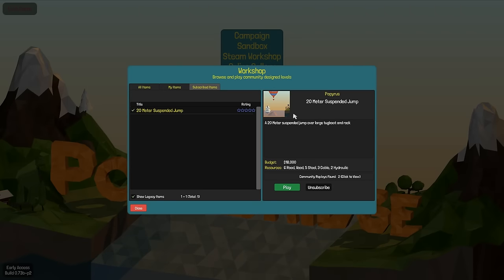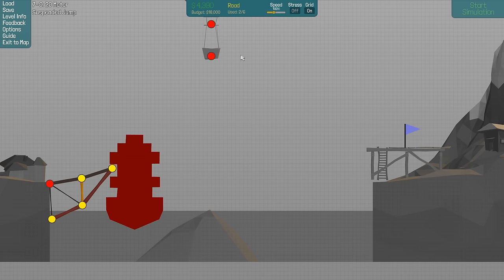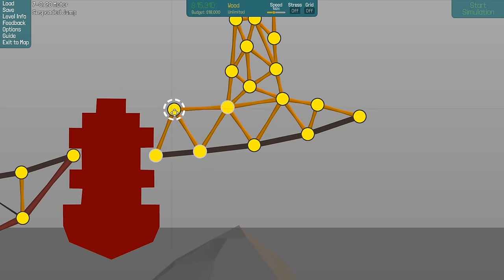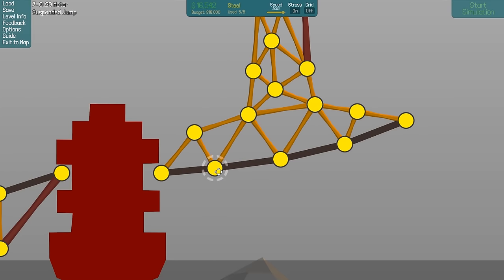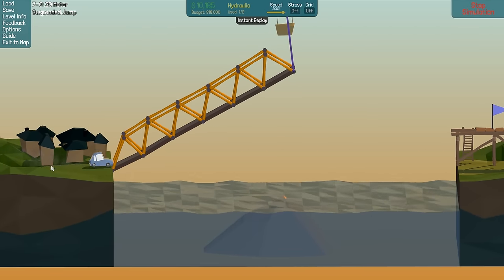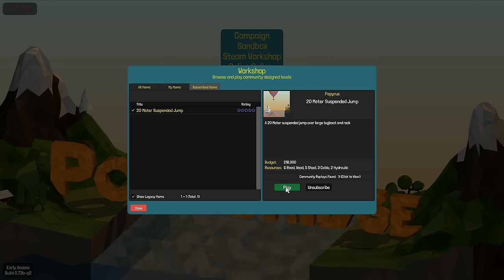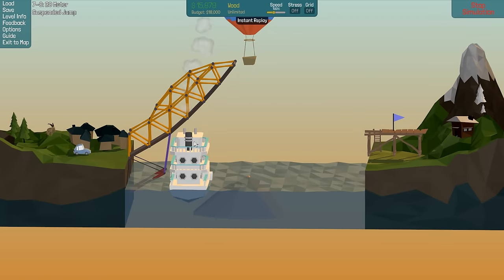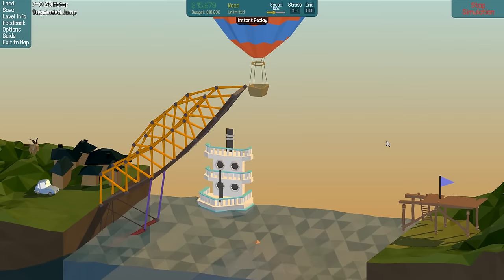Poly Bridge Workshop Ep 75 [20 Meter Suspended Jump]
In this video I play 20 Meter Suspended Jump a level from steam workshop.